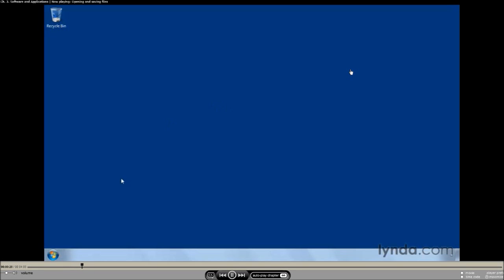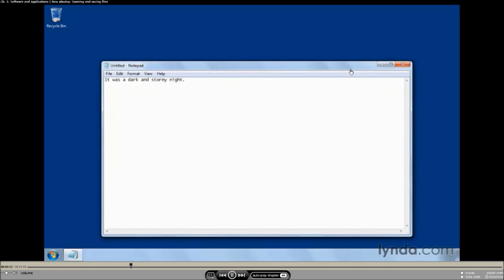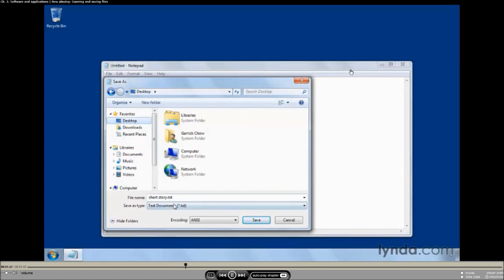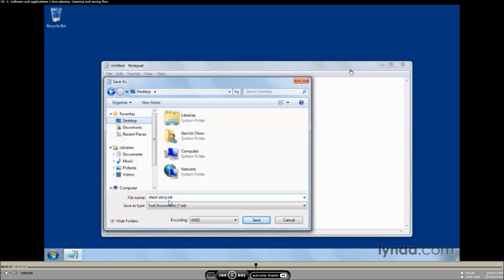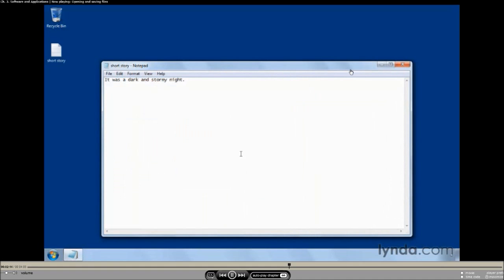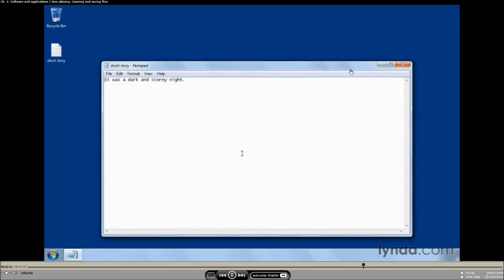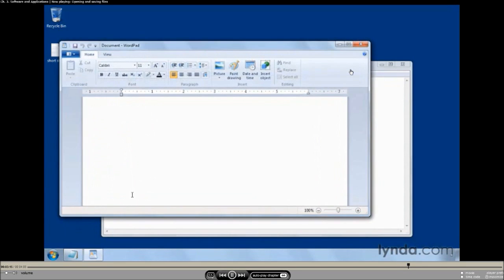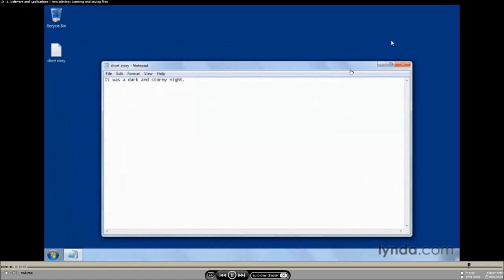Applications - Opening and saving files (Slowed)